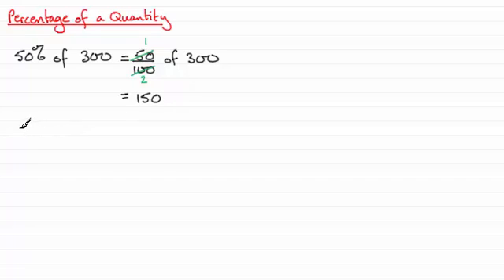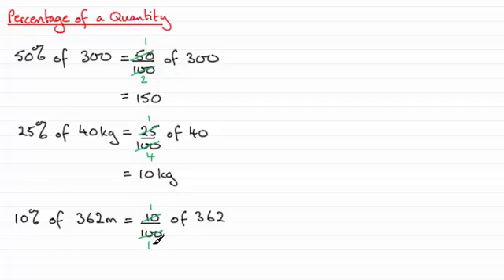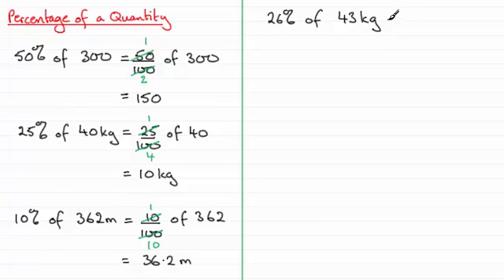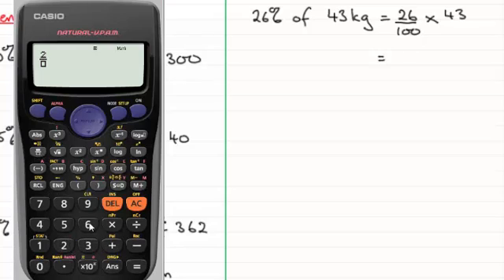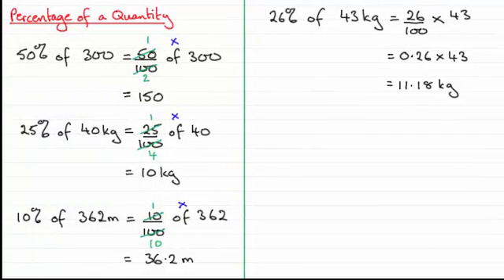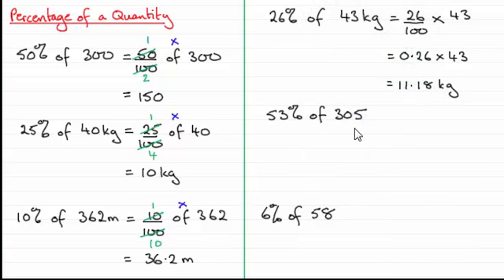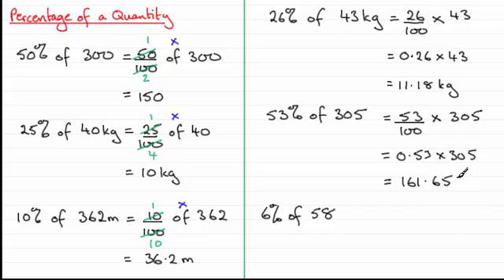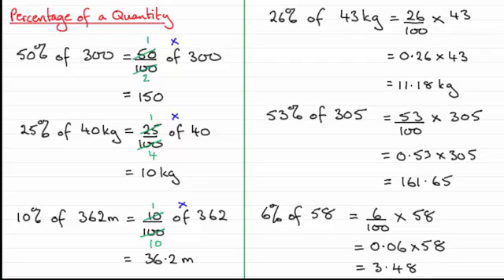How to Calculate a Percentage of a Quantity : ExamSolutions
Percentages are all around us, percentage unemployment, percentage pay rises, percentage increase in population, the list goes on. You have only to open a newspaper or listen to the news and you will read or hear about percentages.

So I hope you will find this video on how to calculate a percentage of a quantity useful in unravelling the mystery along with others in my series.

EXAM SOLUTIONS Is a subscription free website for maths tutorials and maths revision.